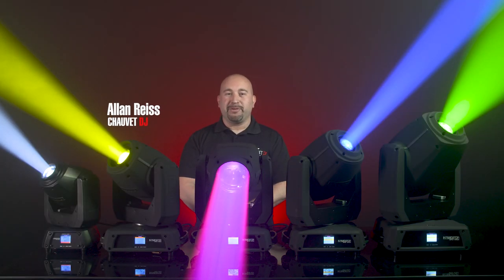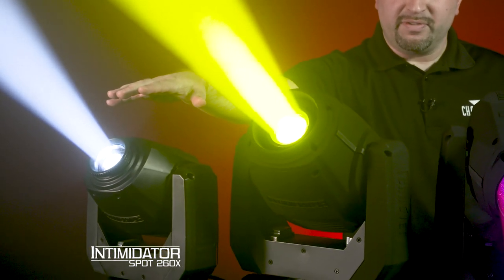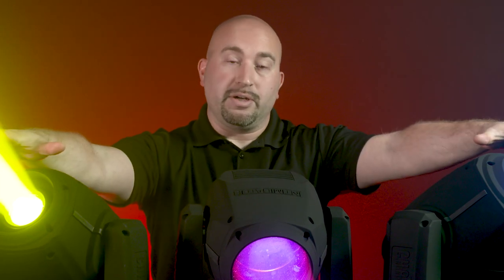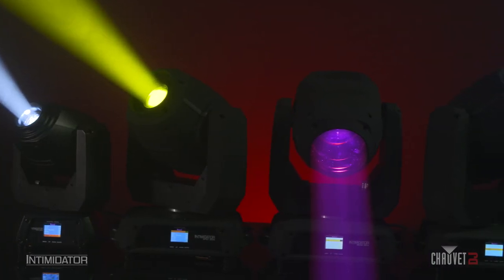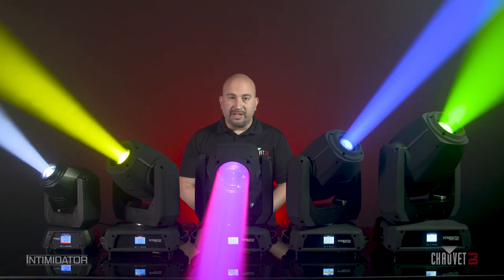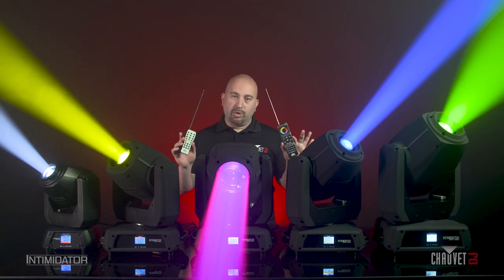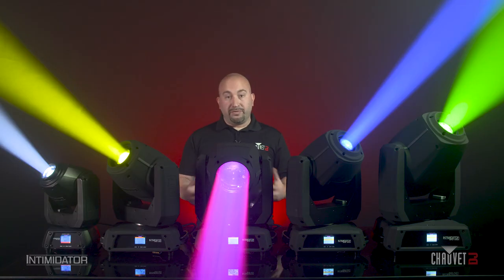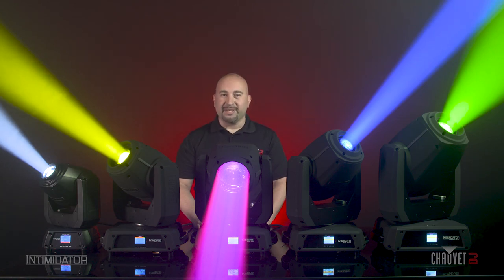Intimidator Series Product Spotlight